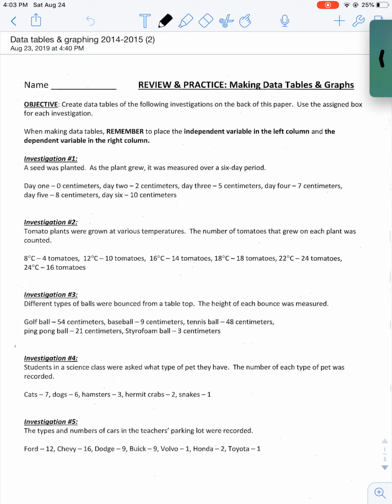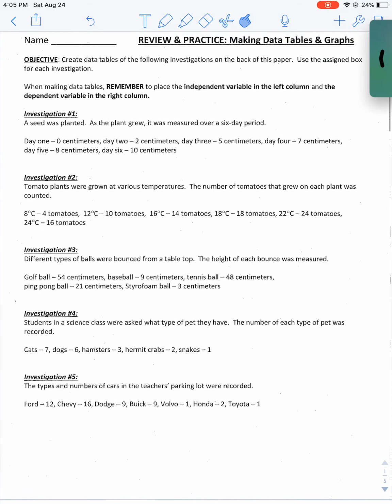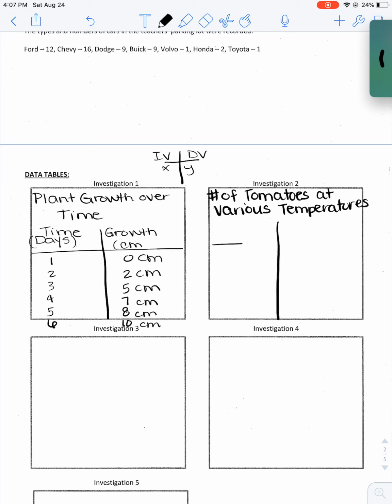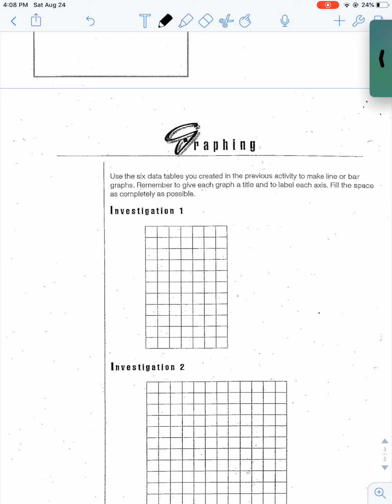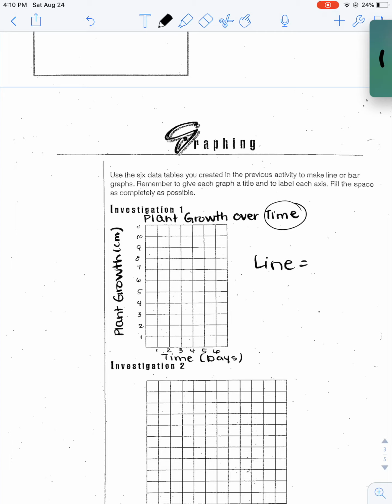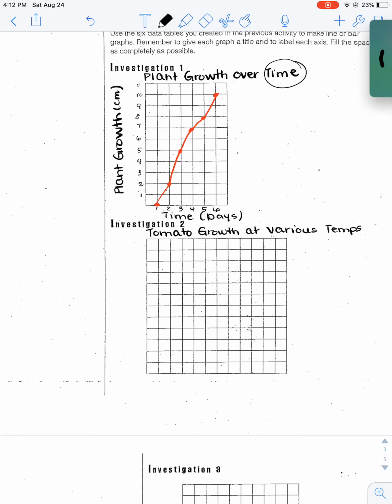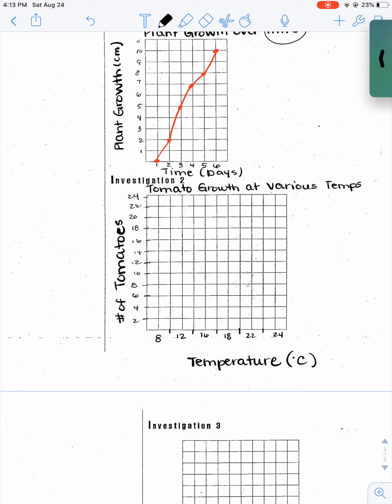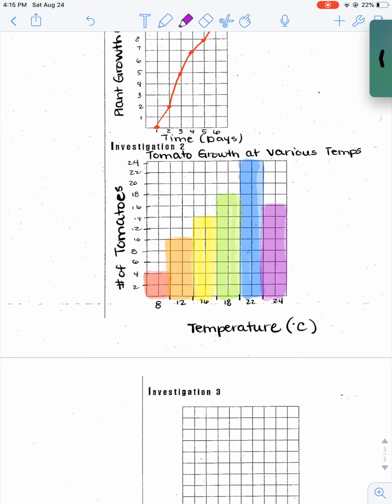Data Tables & Graphing Review 2019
Addresses common errors on Data Tables & Graphing Practice